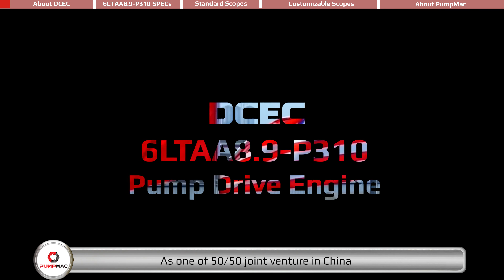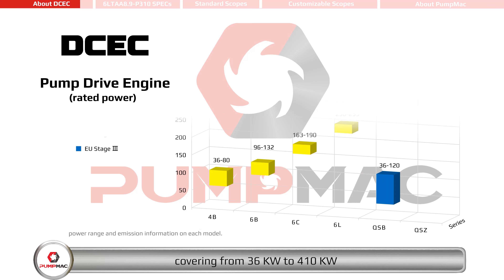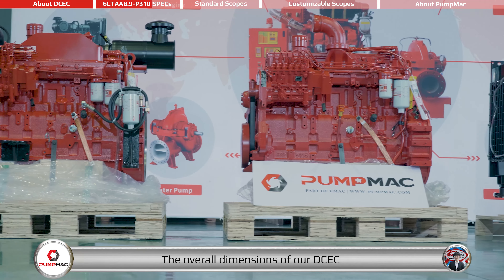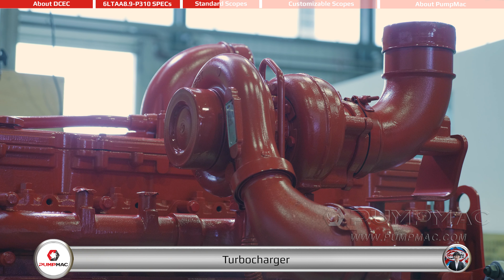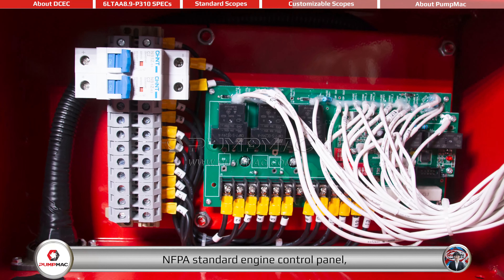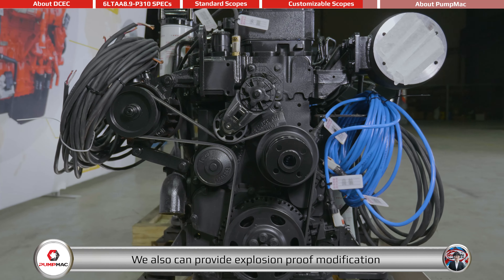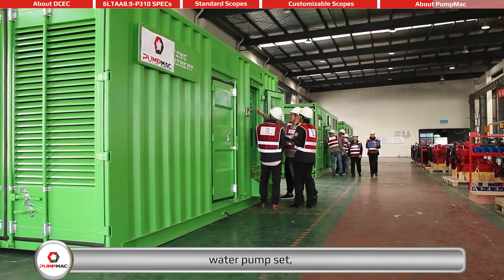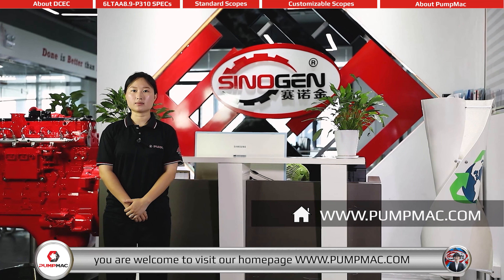DCEC Cummins 6LTAA8.9-P310 Pump Engine Introduction 2022 [Specifications and Scopes of Supply]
This video including the breif introduction of DCEC Cummins engine factory, and detailed introduction of DCEC Cummins 6LTAA8.9-P310 pump drive engine. For more information about DCEC Cummins 6LTAA8.9-P310 engine, you are welcome
There are 5 key moments in this video:
0:00 DCEC-Dongfeng Cummins Company Introduction
1:22 DCEC 6LTAA8.9-P310 Engine Specifications
2:32 DCEC 6LTAA8.9-P310 Engine Standard Configuration
3:34 DCEC 6LTAA8.9-P310 Customizable Configuration
5:05 PumpMac Introduction
DCEC Cummins 6LTAA8.9-P310 pump drive engine is a 6-cylinders in line, 8.9 liters four-strokes engine with 114mm bore and 145mm stroke. Equipped with mechanical fuel pump and electronic governor, comes with turbocharger and Air-Air intercooler. The prime power for generator set 1500RPM of DCEC Cummins 6LTAA8.9-P310 pump drive engine is 230 kW.

As part of EMAC, PumpMac provides abundant premium pump-driven power pack options, WPT PTO, Advance gearbox and pump head, as well as customized water pump set. We also have a set of NFPA20 standard engine power pack accessories including air intake shut-off valve, DC contactor, engine control panel, jacket water heater etc. We provide full life cycle services for all customers, from design to power system supply, from installation to commissioning, from after-sales service training to spare parts supply, from trouble shooting to overhaul technical support.
For more information about PumpMac and our pump related products, you are welcome to visit PumpMac homepage
Advantages of DCEC Cummins 6LTAA8.9-P310 Pump Drive Engine
1. DCEC Cummins 6LTAA8.9 series pump drive engine is a 6-cylinders in line, 8.9 liters four-strokes engine with 114mm bore and 145mm stroke. DCEC Cummins 6LTAA8.9 series pump drive engine equipped with mechanical fuel pump and electronic governor.
2. The prime power range of DCEC Cummins 6LTAA8.9 series pump drive engine is from 179 KW to 264 KW.
3.DCEC pump drive engines have different configurations which have different power output, with code T in the engine model name means turbocharged engine, code TA in the engine model means turbocharge with water-air intercooler and code TAA in the engine model means turbocharge with air-air intercooler.